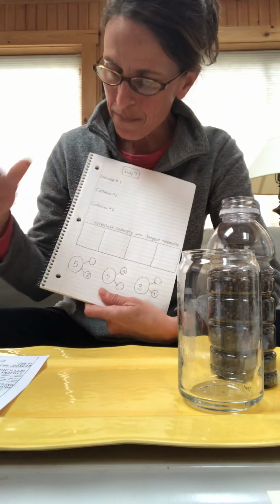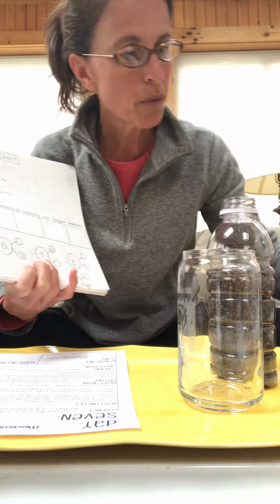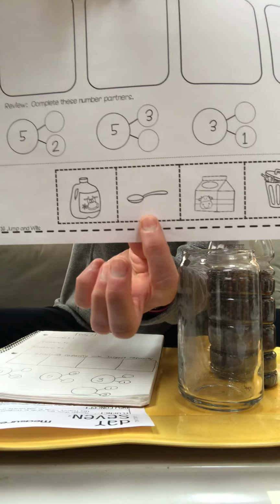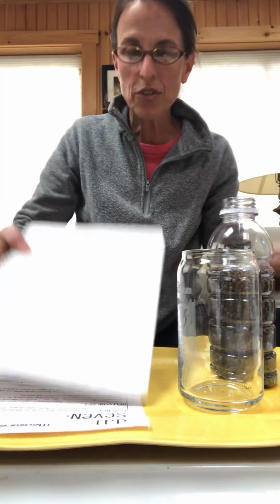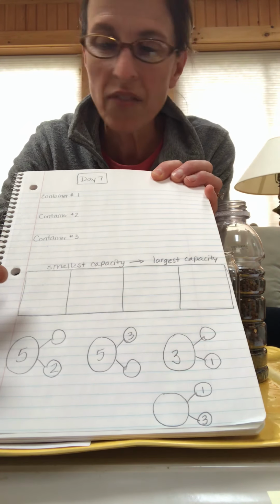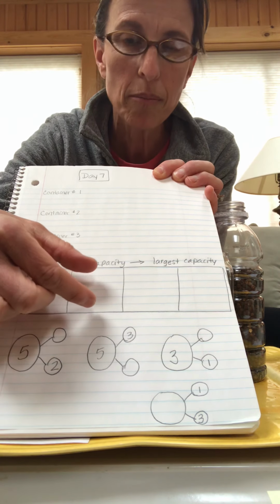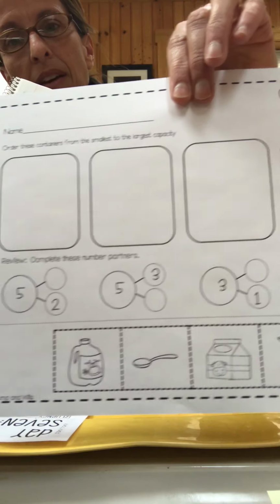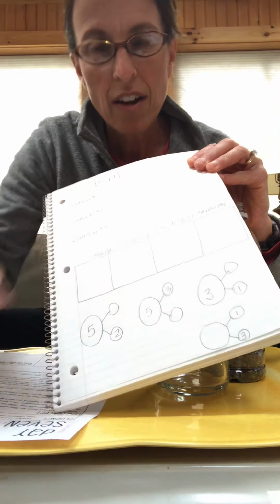Math-Day 7 Unit 5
Capacity lesson